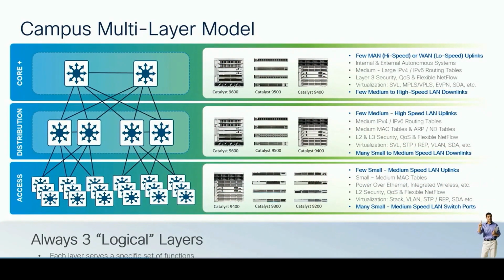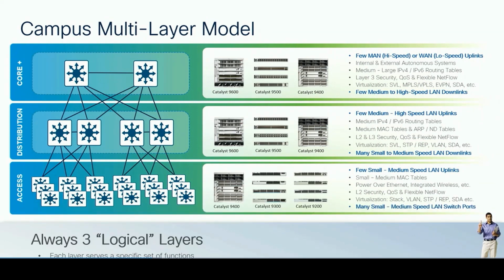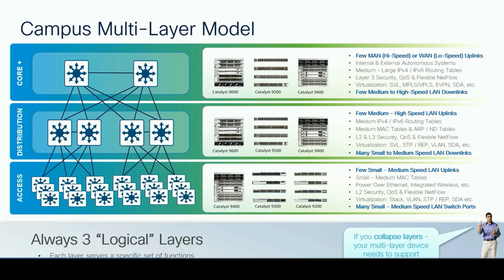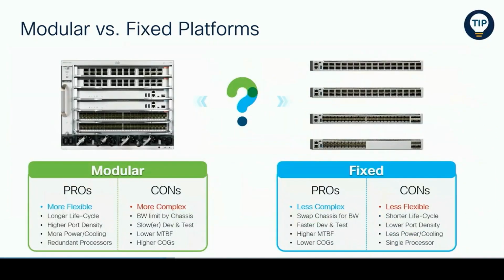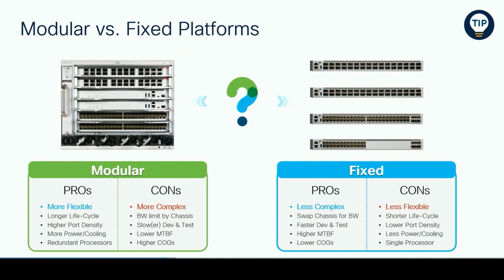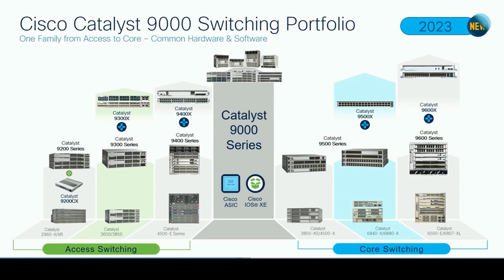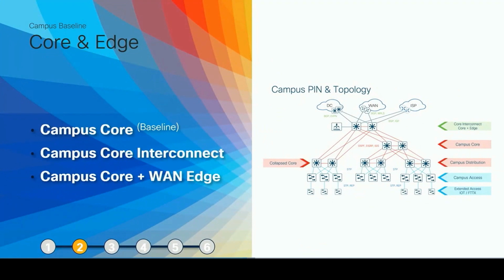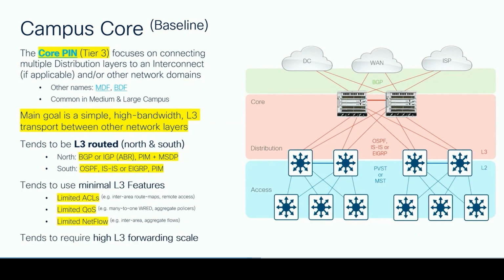Network Talks - 103